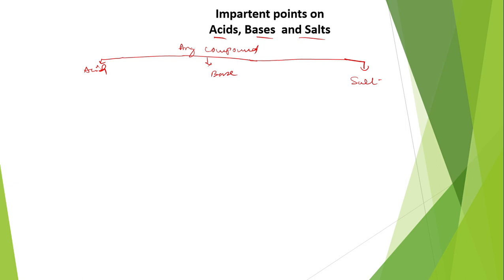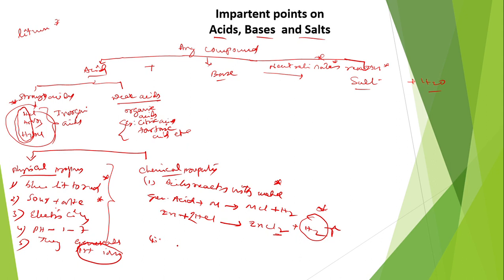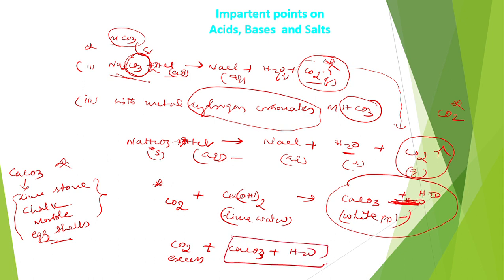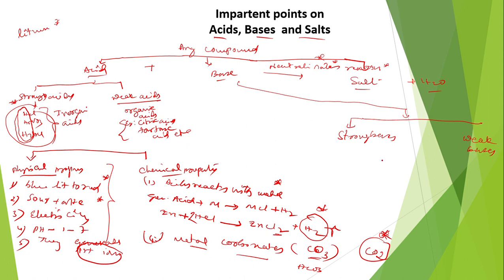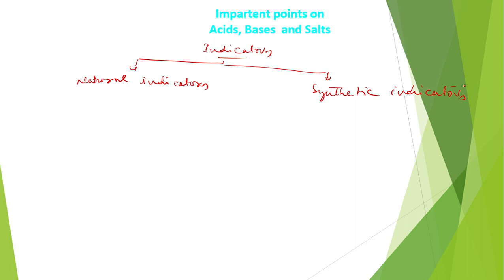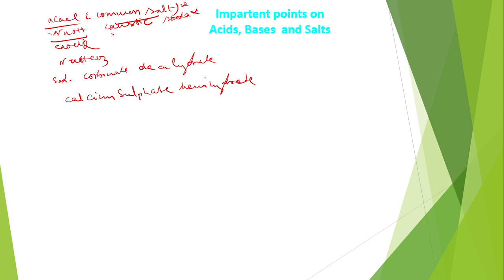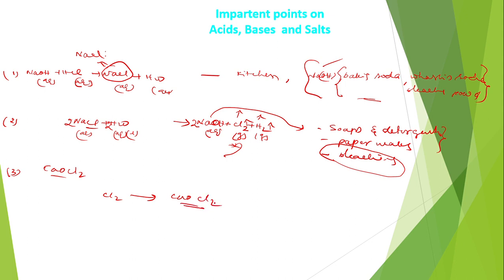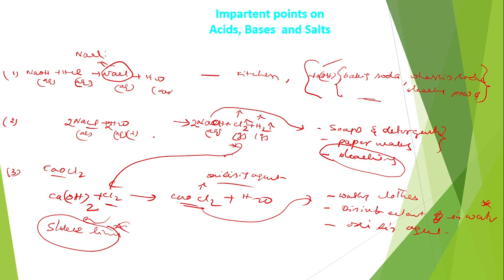acids and bases english medium(Important points)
For the examination point of view I explained the important points on metals and non-metals in English for SSLC studying students.